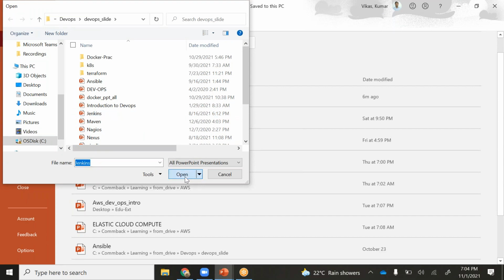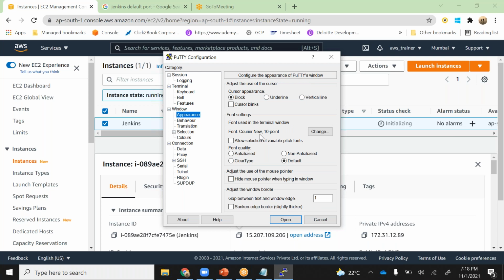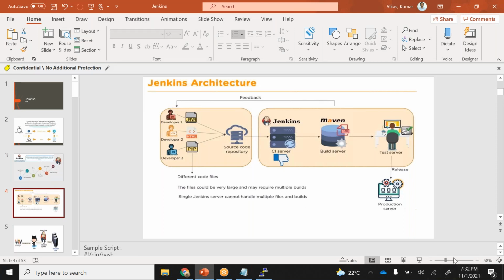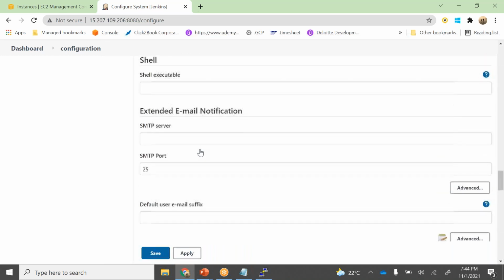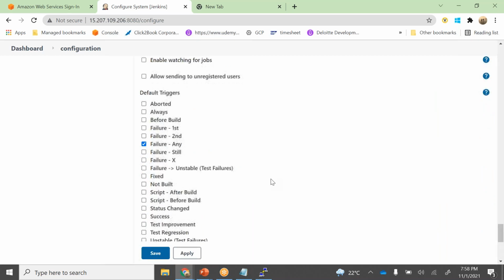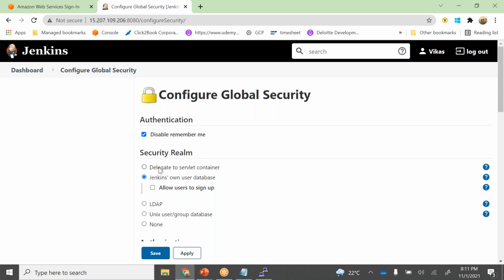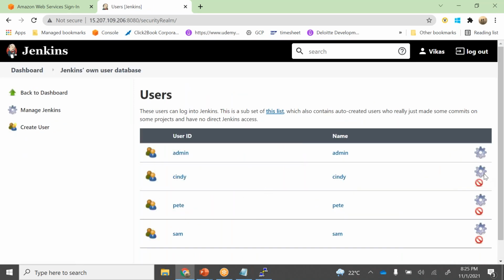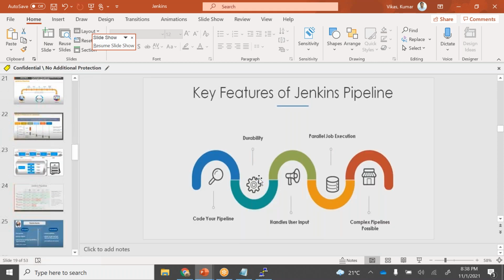03 Continuous Integration using Jenkins.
Jenkins Installation
Benefits
security
plugin